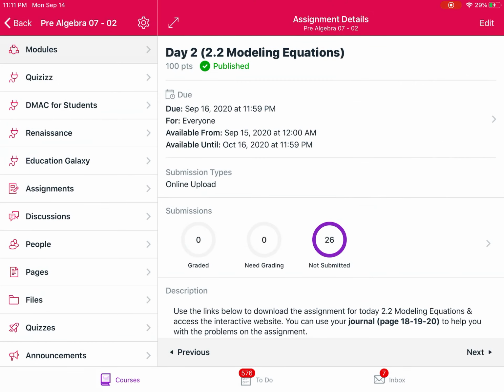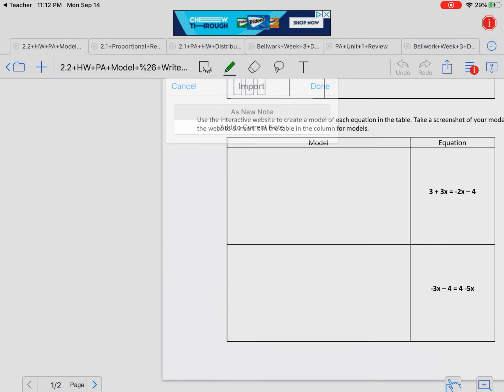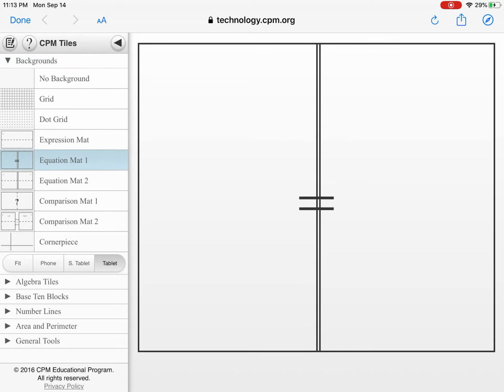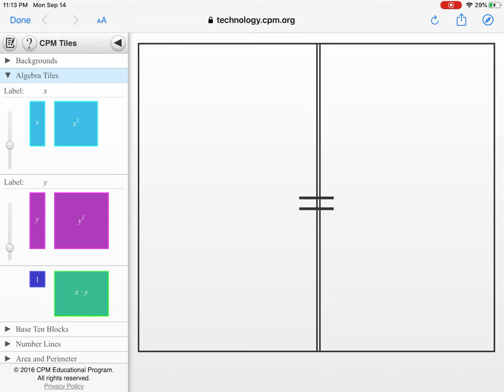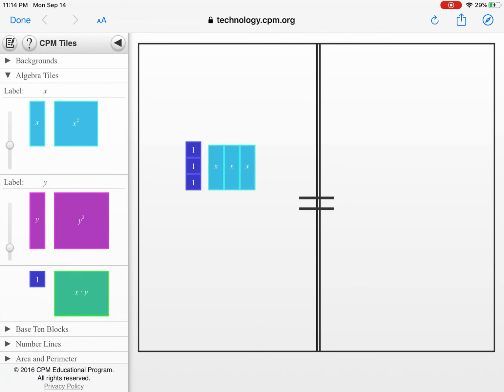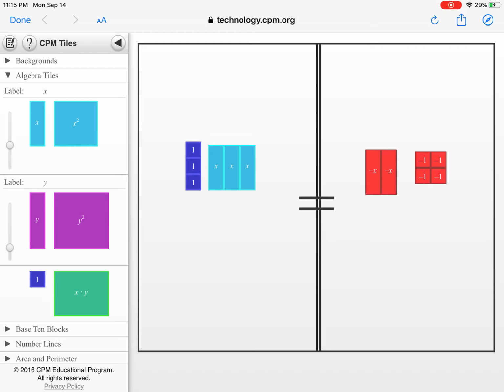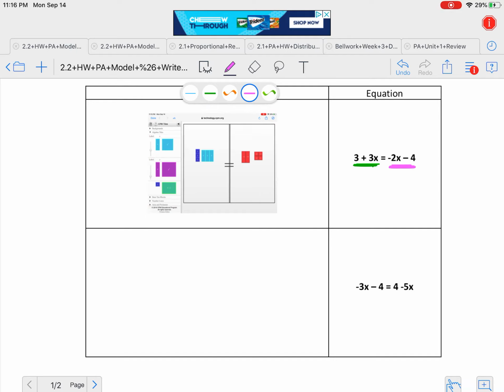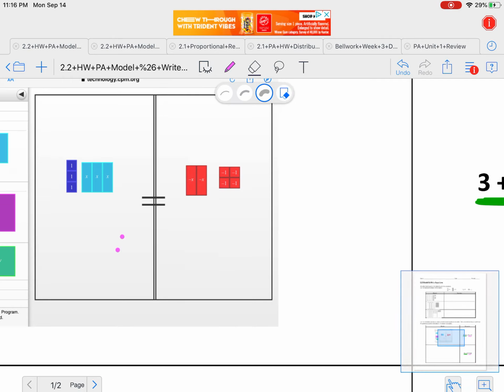Algebra Tiles video directions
Learn how to use algebra tiles to model equations.